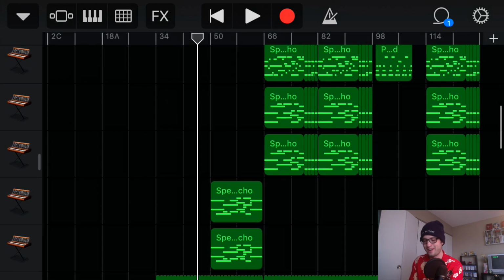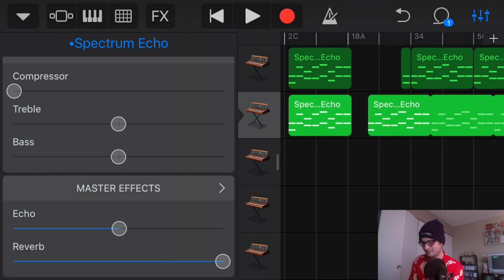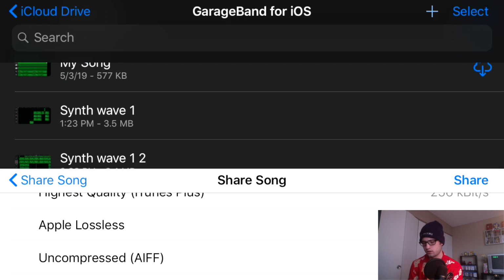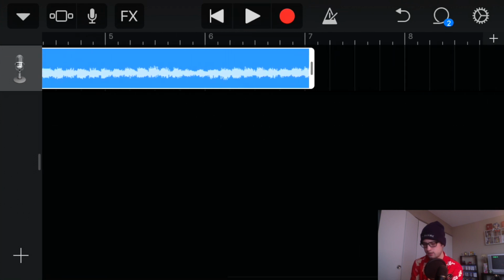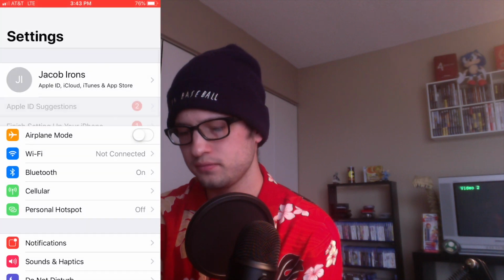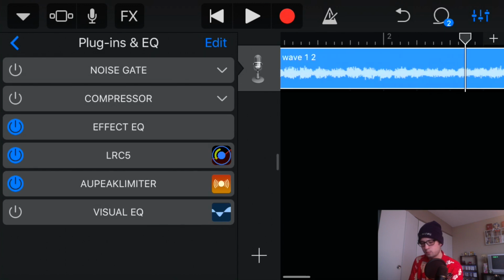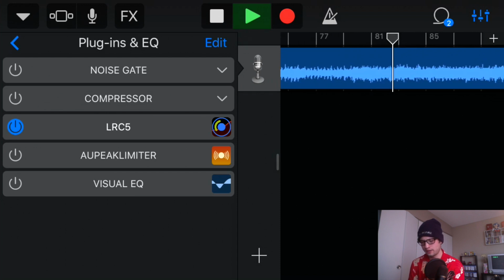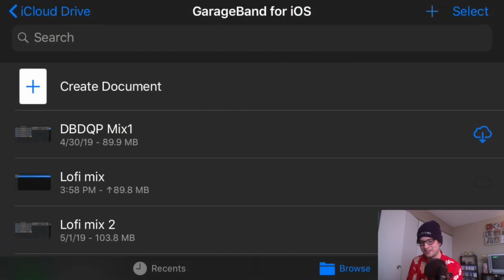How to Make Synthwave in Garageband iPhone: Some Tips & Tools For Mixing and Mastering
Whats up dudes and dudettes? Today I will give you a few tips on producing music (specifically synthwave) in Garageband iOS. This video is by no means an exhaustive tutorial but it should give you a few ideas for finalizing your own tunes. If you have any questions, please leave them in the comments section below!